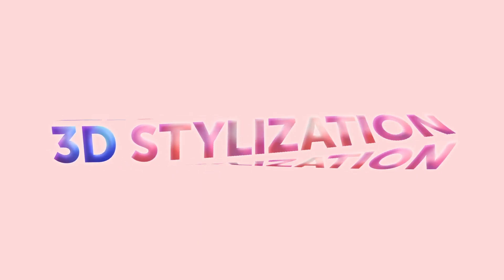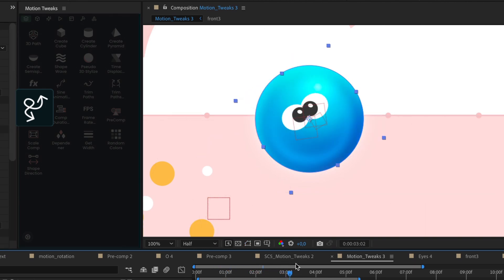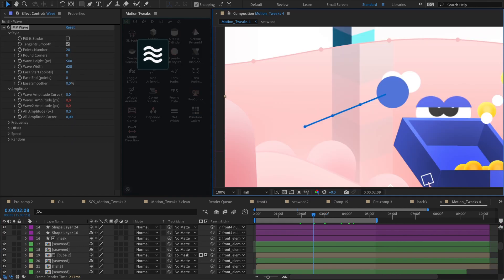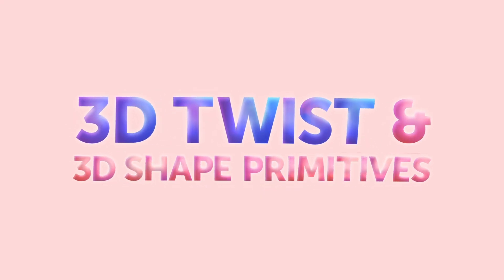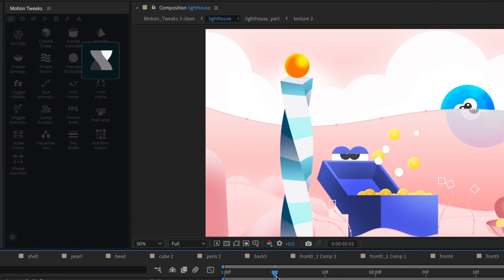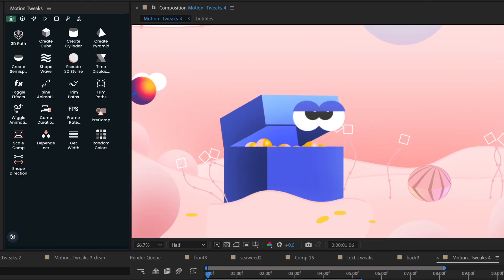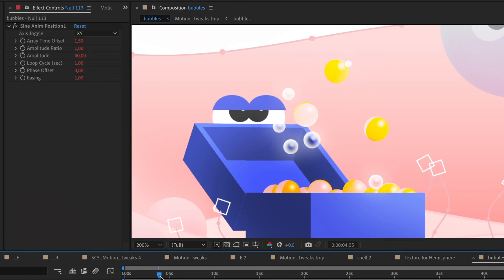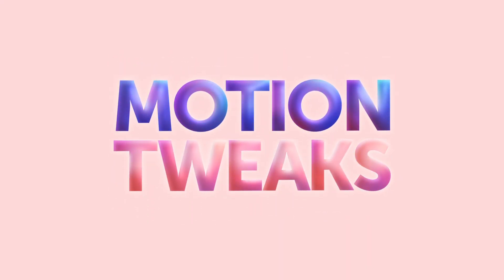Motion Tweaks – Your After Effects Sidekick!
Say goodbye to repetitive tasks and hello to a smoother, faster, smarter workflow.
Motion Tweaks is a powerful script built by motion designers, for motion designers — with only the most essential features to speed you up and level you up. 🎯

🧠 What you get:
🔹 Quick Faux/3D primitives
🔹 Precomp with auto-cropping
🔹 One-click comp scaling & timing
🔹 Wiggle & path animation tools
🔹 Smart rigging system
🔹 Global stroke control
🔹 Modular 3D shape manipulation